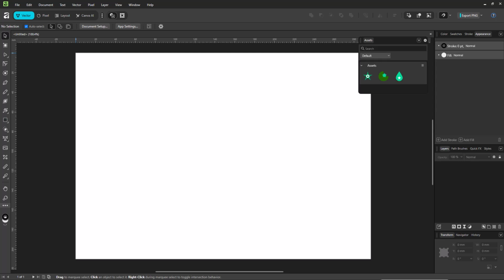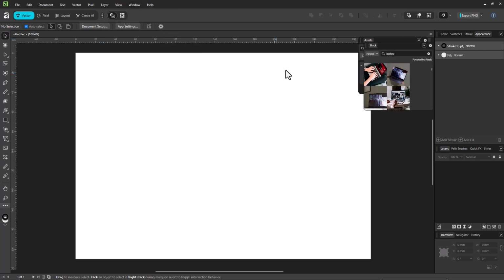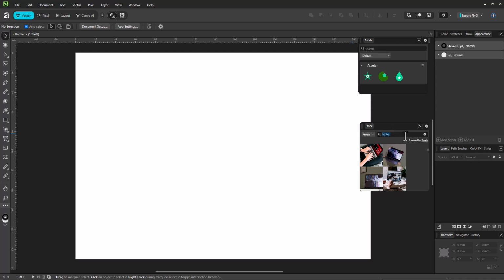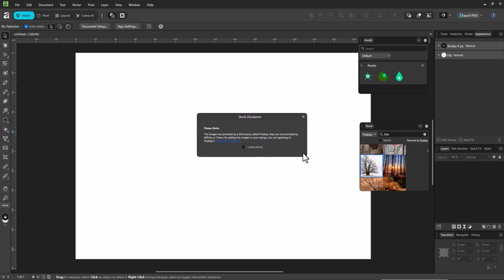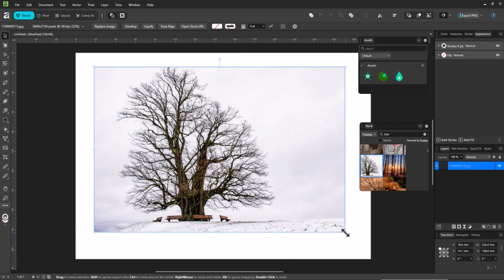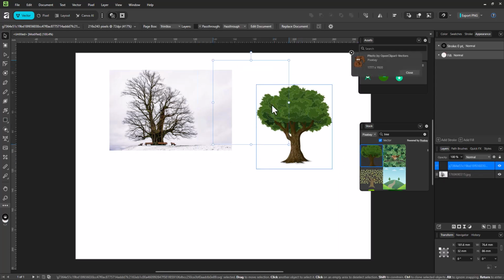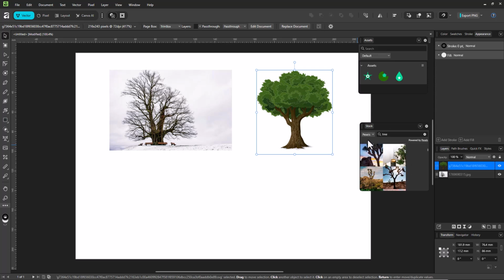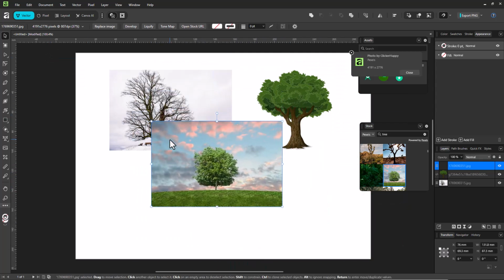Affinity - Lesson 78 - Searching for Stock Images and Inserting them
In this tutorial, we will explore Searching for Stock Images and Inserting them in Affinity.